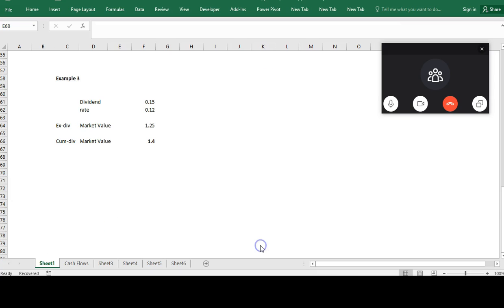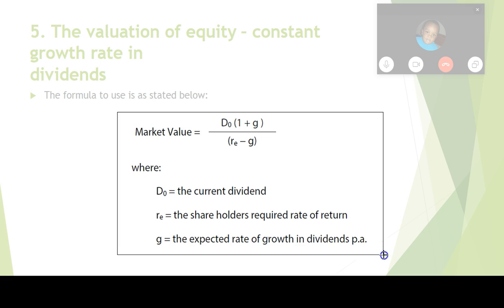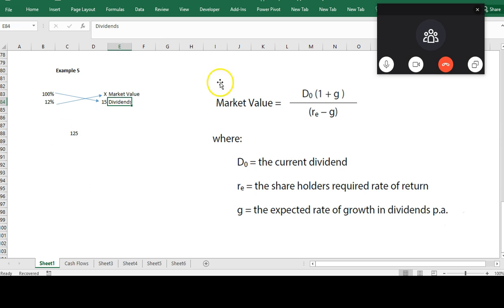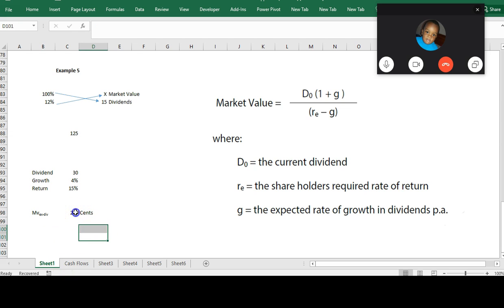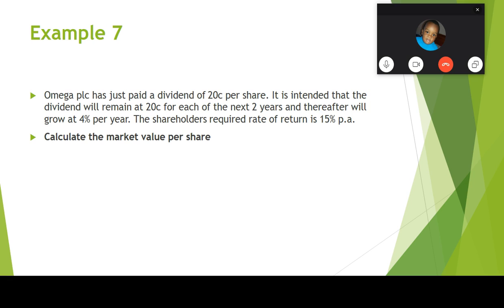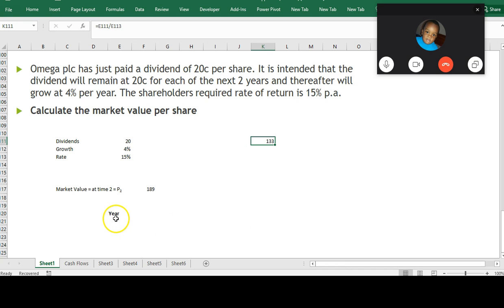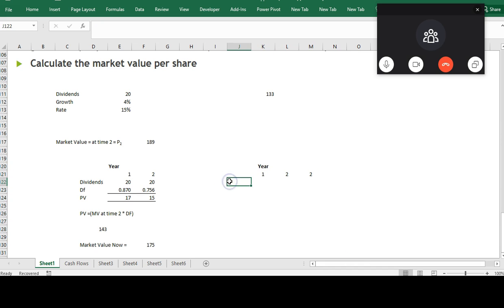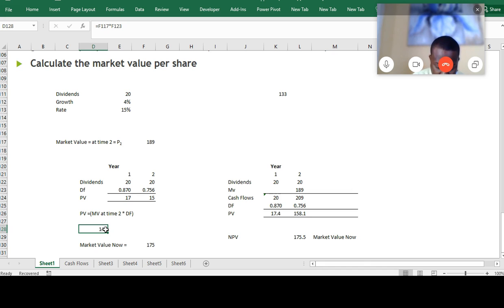Valuation of Securities Part 3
Market price of a share for a common stock